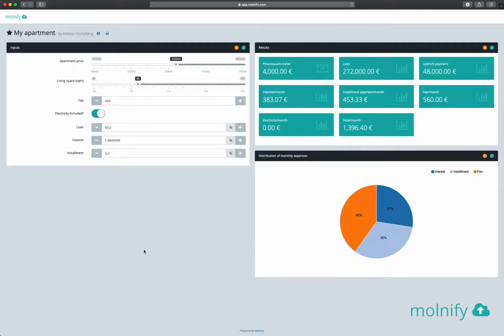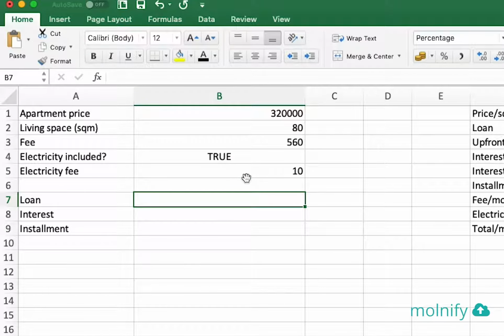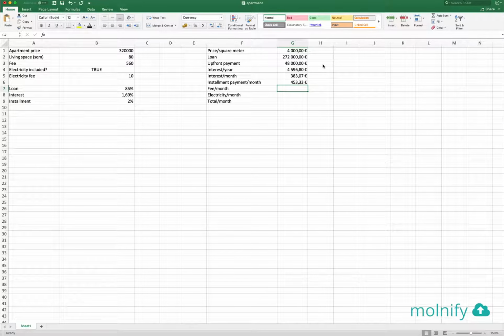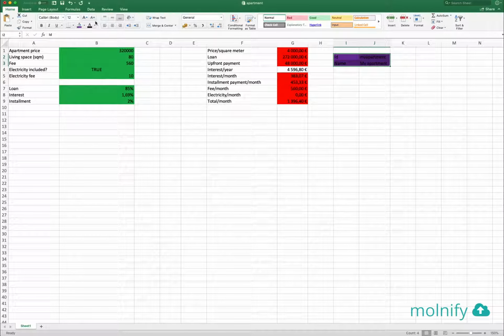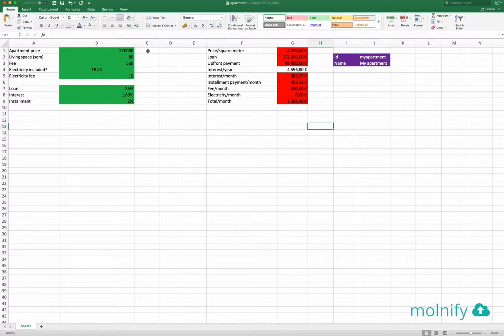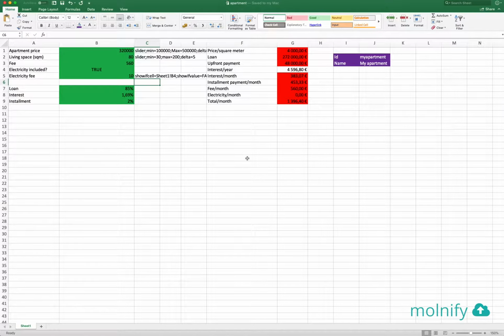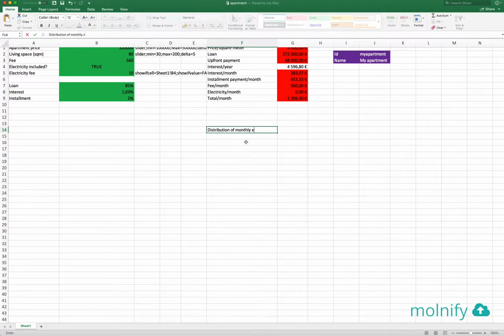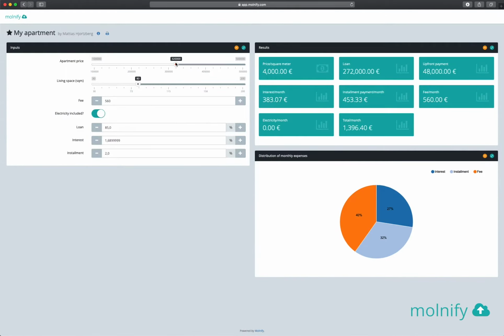How to create an apartment loan calculator | Molnify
This tutorial show you how to create an Excel file which lets you calculate the monthly costs for an apartment.

You will also learn how to turn this into a web application by uploading the Excel file to Molnify as an app.

Link to the finished web app: https//